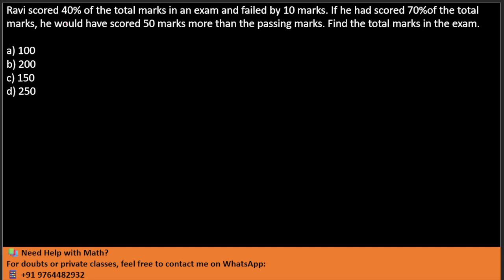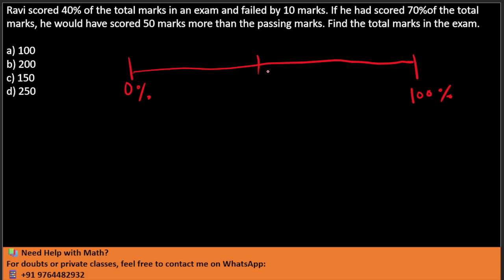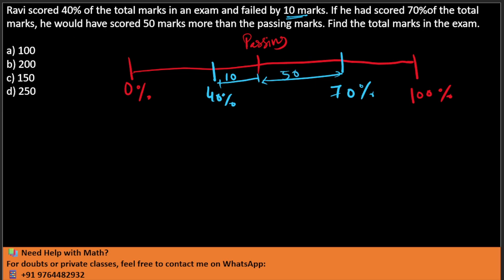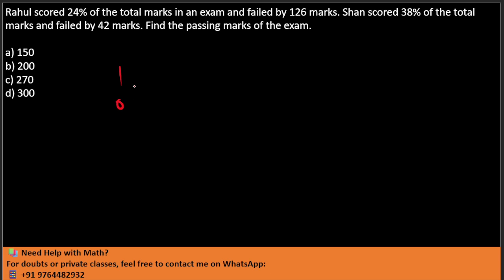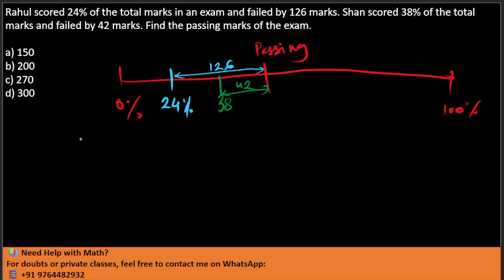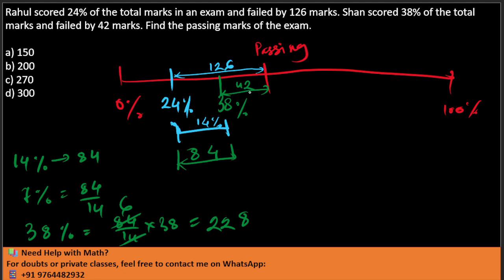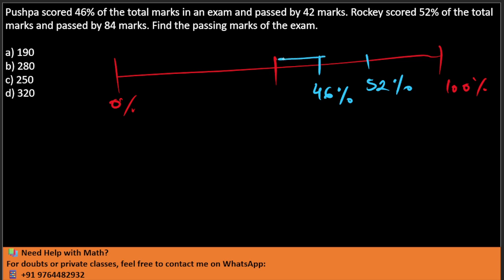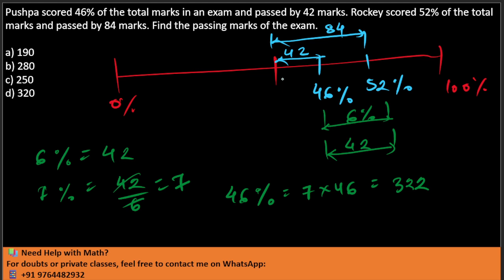MBA CET 2025 | Percentage Practice Questions: Pass-Fail Scenarios | Boost Your Math Skills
Prepare effectively for MBA CET 2025 and the upcoming MBA exams with this video on Percentage (Pass-Fail)! 🚀
In this session, I solve carefully selected practice questions to help you master one of the most important topics for your exam.

📝 What You'll Learn:

Key Concepts of Time and Work
Shortcut methods to solve questions quickly
💡 Perfect for MBA aspirants aiming to ace the CET 2025!